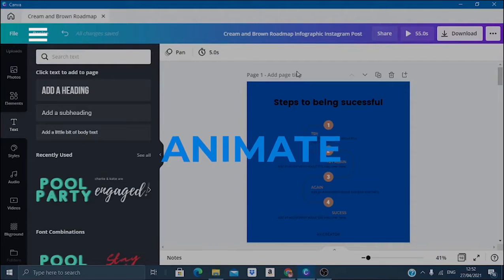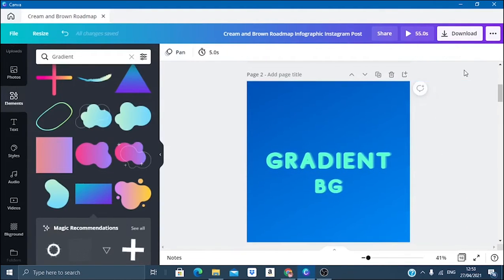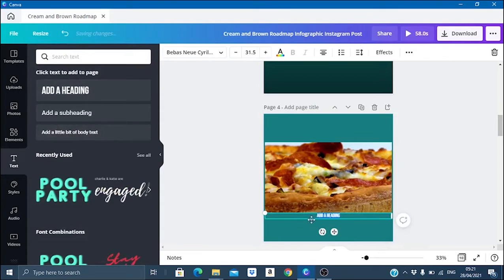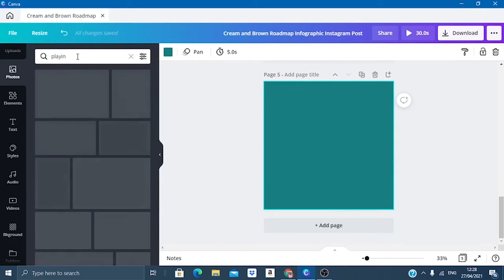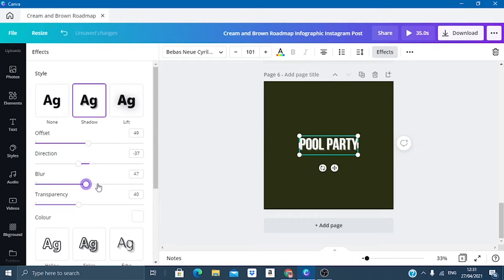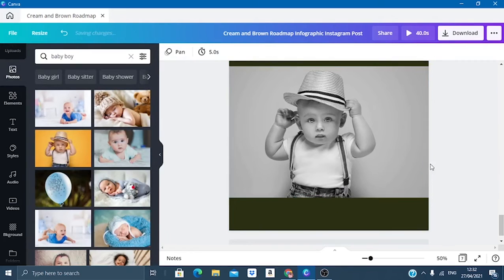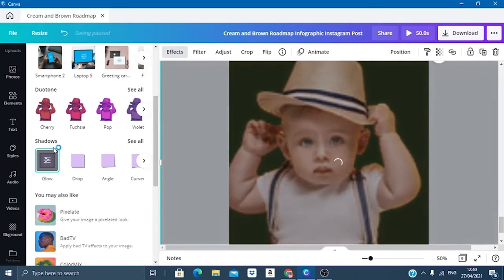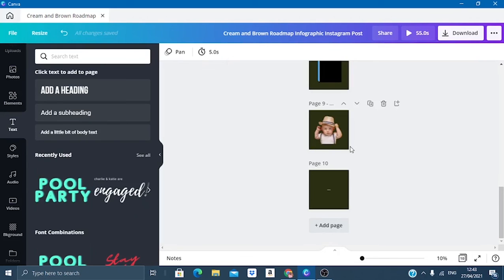10 Canva Tips And Tricks // Tutorial for Beginners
In this video, I’m gonna be showing you Tools, Hacks and Tricks using Canva.
And I’m sure it’s gonna increase your workflow when creating content for social media/ anywhere.
It’s a bit like a CANVA TUTORIAL for beginners.

So, if you are a noob in designing with canva, this video is sure gonna give you a headstart!!!

Timestamps
 00:00 - What you would be learning today
00:32 - What this channel is about
00:52 - Animate tool
01:35 - Gradient Bg
02:45 - Curve text
03:25 - Create videos in CANVA
05:28 - Creating MOCK-UPS in Canva
07:18 - Text drop-shadow
08:25 - Duotone (Saturate any image in canva)
09:48 - Selecting HARD layers
10:49 - Adding DROP-SHADOW to any image in canva
12:09 - Zoom in and out in canva
13:20 - You passed this mission
13:44 - Share your ideas with me
13:50 - SHOUTOUT
SHOUTOUT
If you want to get a shoutout on this channel
OR
Screenshot any part of this video and tag me on Instagram(@ay.creator  or @abdussalam_popsy) to get a shoutout

Hit me up on all social media platforms

and on my personal brand on IG